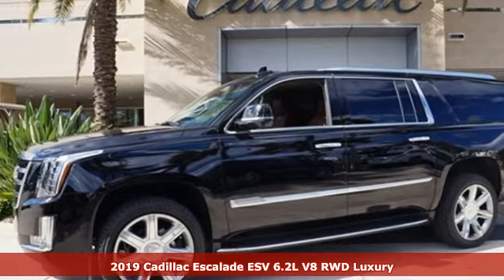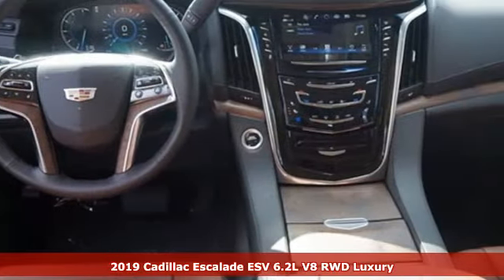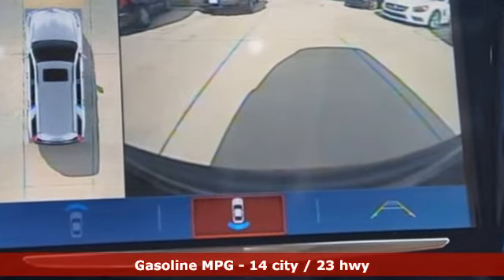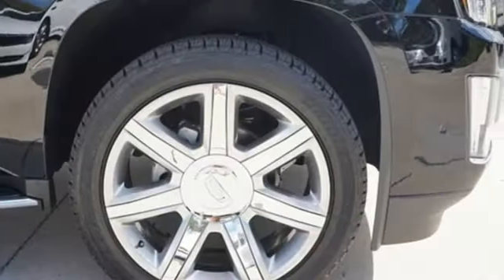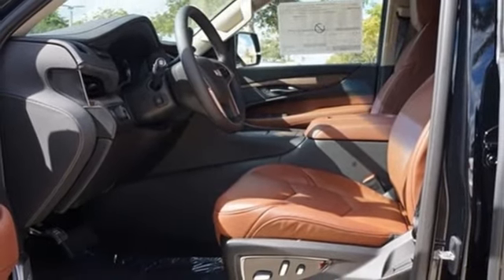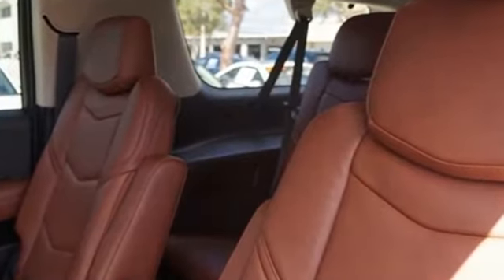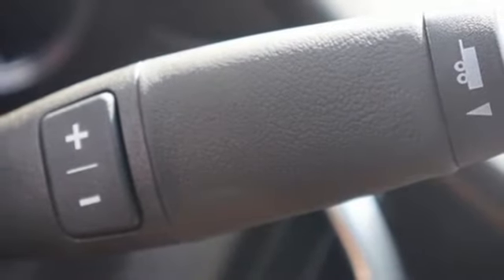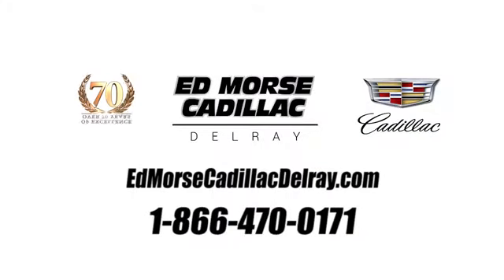New 2019 Cadillac Escalade ESV Delray Beach Boca Raton, FL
Year: 2019
Make: Cadillac
Model: Escalade ESV
Trim: Luxury
Engine: V8
Transmission: 10-Speed Automatic with Overdrive
Color: Black
Interior: Kona Brown With Jet Black Accents
Stock #: KR251724
VIN: 1GYS3HKJ5KR251724
Recent Arrival! 2019 Cadillac Escalade ESV Luxury Black Raven

Address:
2300 South Federal Highway